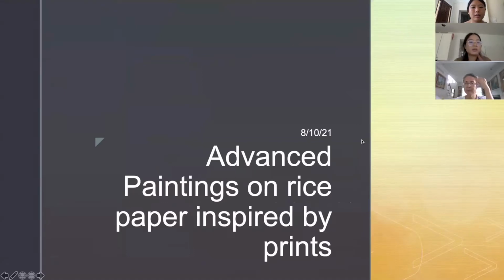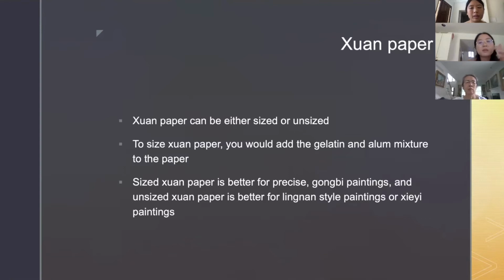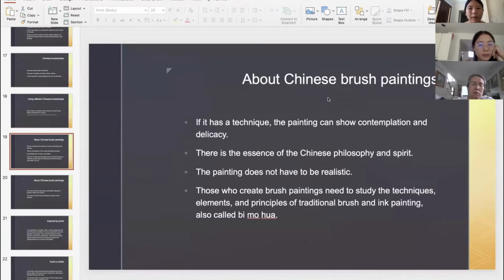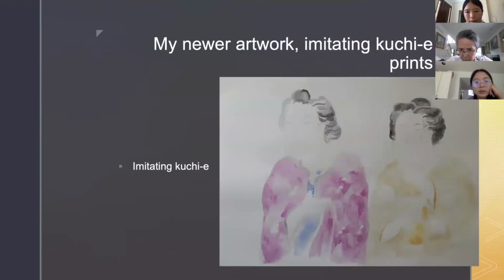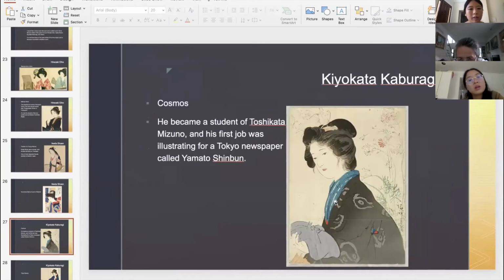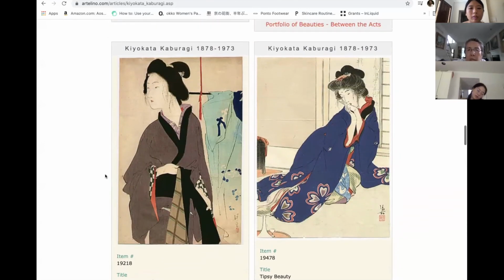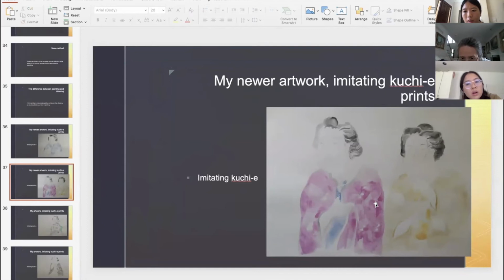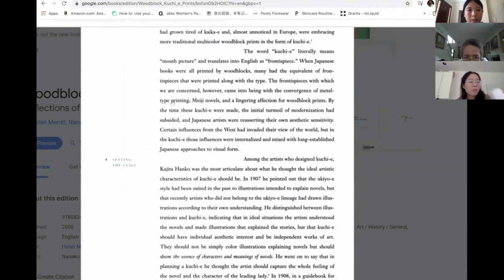My Movie 6 1